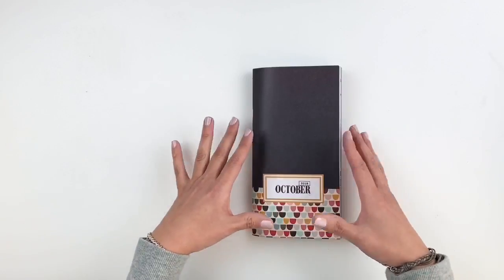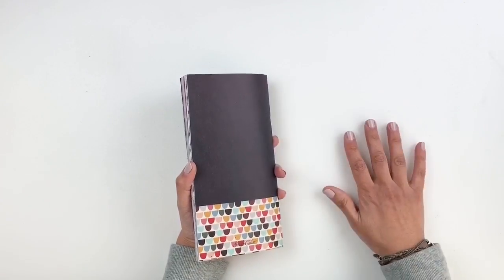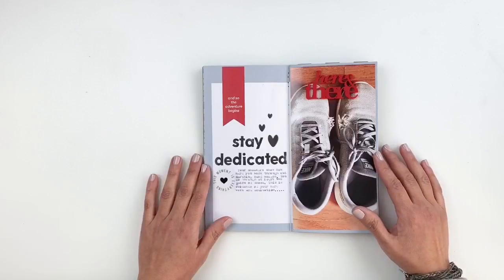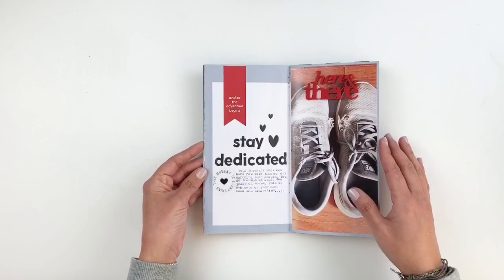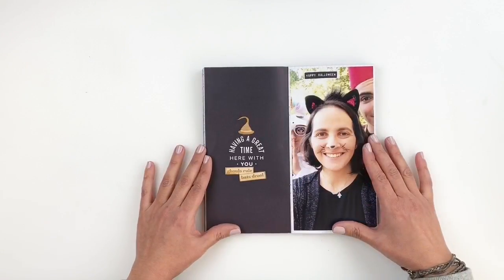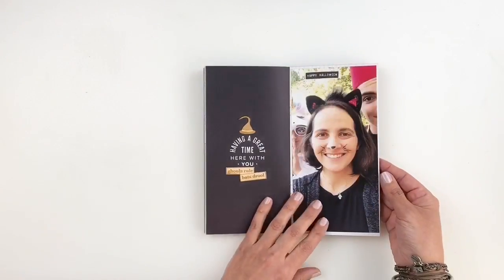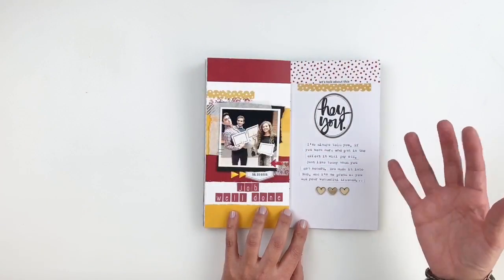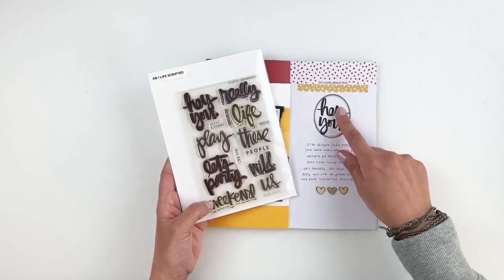Traveler's Notebook Flip Through | October 2018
Some Of My Favorite Crafty Things

I print all my pictures with my Canon Selphy

Heba
PMB #209
3600 Dallas Highway Suite 230